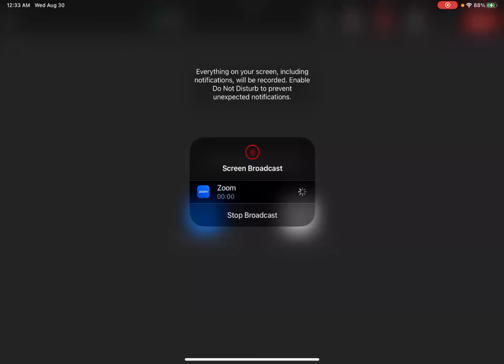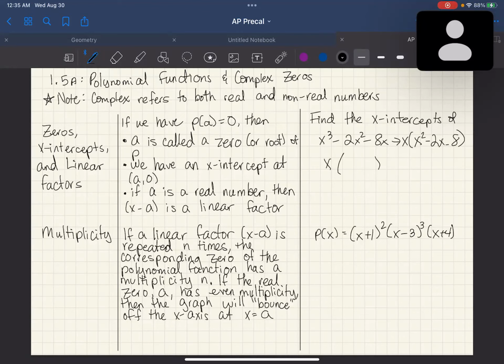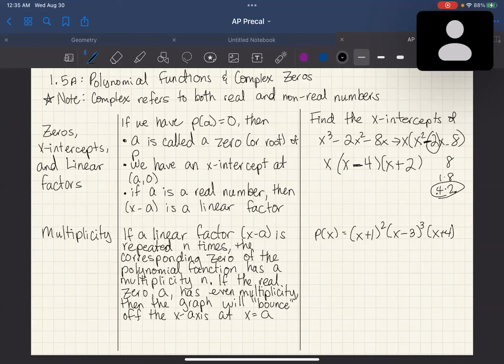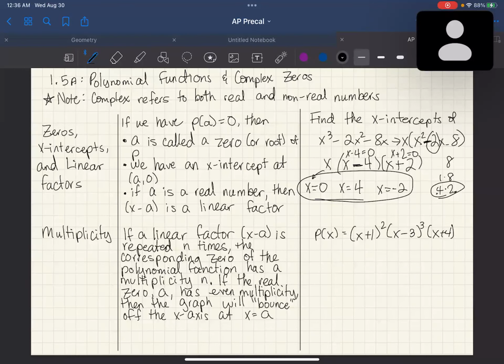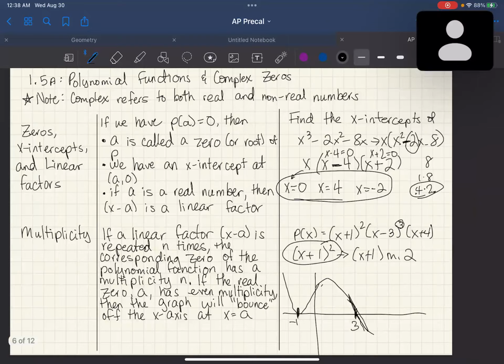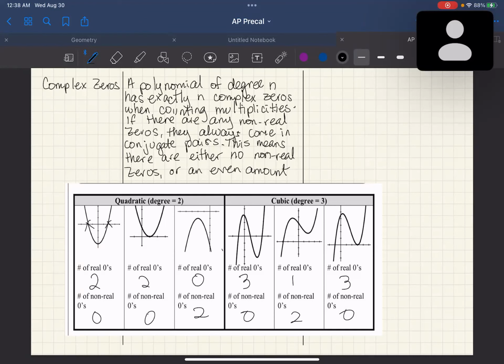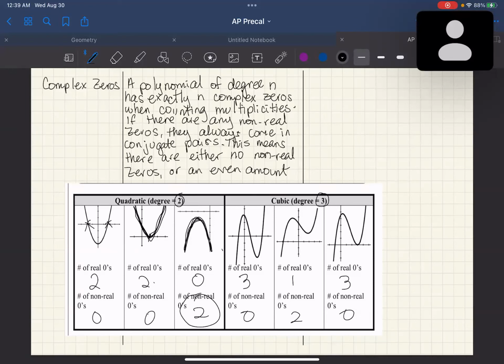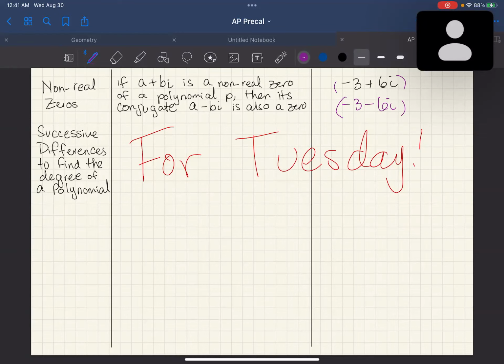1.5A: Polynomial Functions and Complex Zeros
AP Precalculus - 1.5A: Polynomial Functions and Complex Zeros